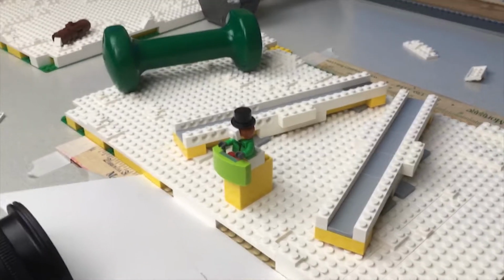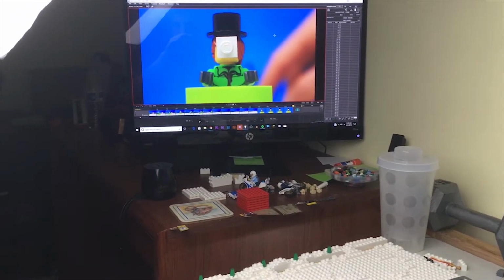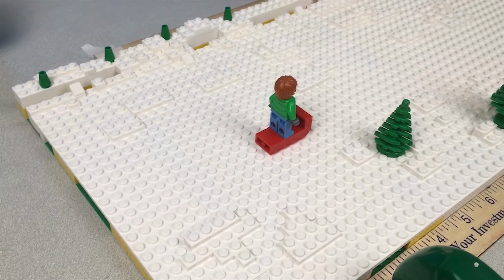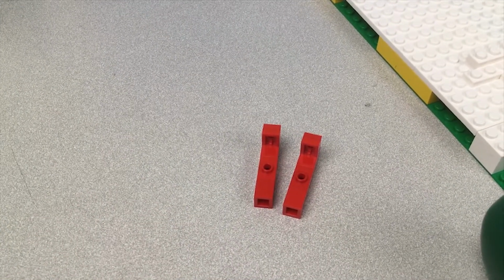How to Sled: Behind the Scenes of MUL- Episode 5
In this video I explain and show off some of the techniques I used to animate Episode 5 of the My Unluckyish Life Series! Be prepared to watch a bunch of time-lapses!

Hi I'm SuitedNinjaNerd, I make funny, family-friendly LEGO Stop-motion Animations. Feel free to check out the other great videos I have to offer, and don't forget to like, share, subscribe and hit the little bell icon to always be updated on new videos.